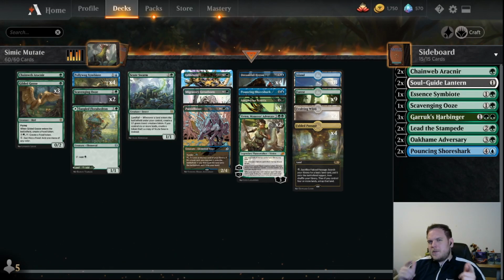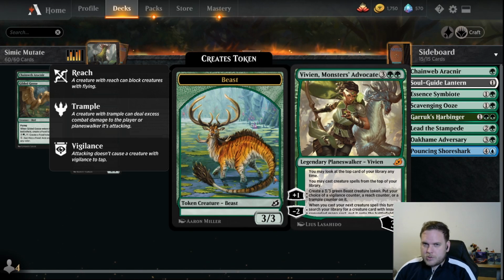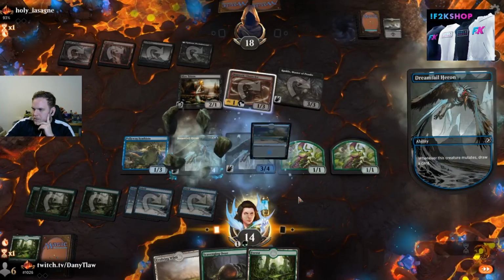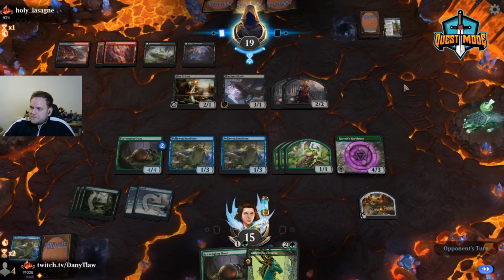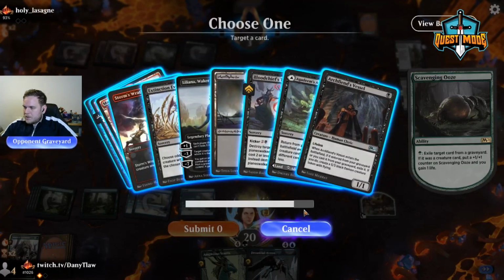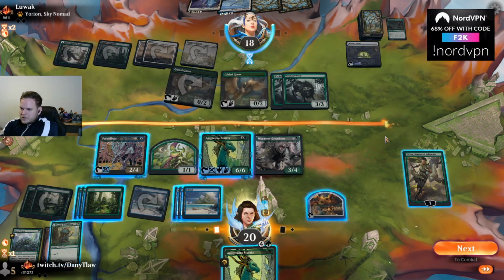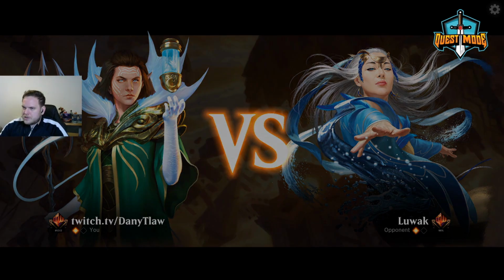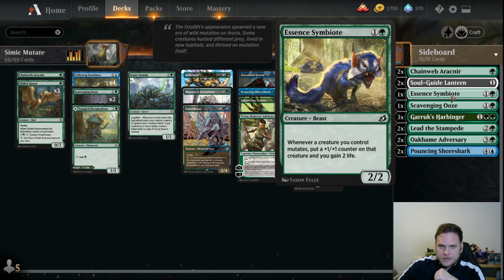SIMIC MUTATE with SCUTE SWARM in MYTHIC! MTG Arena ladder Bo3 Standard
This list was played at the Planeswalker Podcast Tournament last weekend! Mutate with Scure Swarm can cause several great interactions! Another great midrange deck in MTG Arena Standard ladder.

Thanks to Juliano Berbabe for the list (@julitoBernabe)

Deck
9 Forest (ANB) 112
4 Fabled Passage (M21) 246
4 Pollywog Symbiote (IKO) 63
8 Island (ANB) 113
1 Pouncing Shoreshark (IKO) 64
4 Migratory Greathorn (IKO) 165
4 Auspicious Starrix (IKO) 144
2 Vivien, Monsters' Advocate (IKO) 175
4 Dreamtail Heron (IKO) 47
2 Scavenging Ooze (M21) 204
3 Parcelbeast (IKO) 199
3 Gilded Goose (ELD) 160
3 Tangled Florahedron (ZNR) 211
2 Evolving Wilds (AKR) 292
4 Scute Swarm (ZNR) 203
2 Gemrazer (IKO) 155
1 Chainweb Aracnir (THB) 167

Sideboard
2 Oakhame Adversary (ELD) 167
2 Pouncing Shoreshark (IKO) 64
1 Scavenging Ooze (M21) 204
2 Chainweb Aracnir (THB) 167
2 Soul-Guide Lantern (THB) 237
1 Essence Symbiote (IKO) 149
3 Garruk's Harbinger (M21) 185
2 Lead the Stampede (IKO) 163